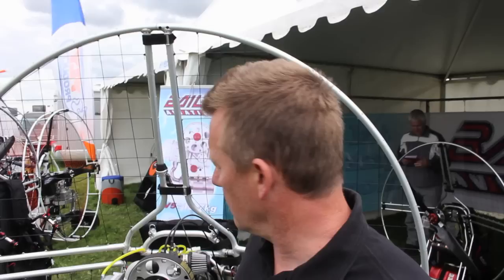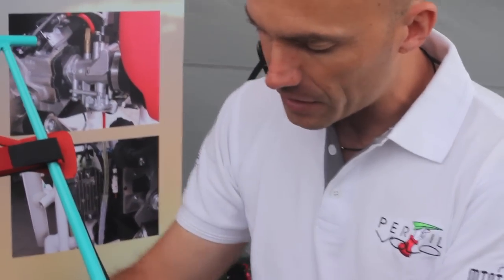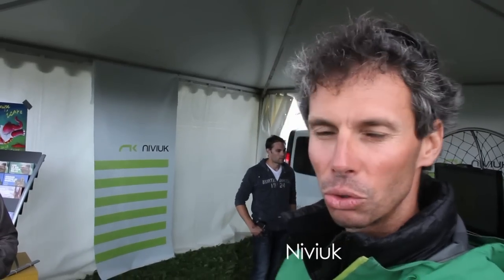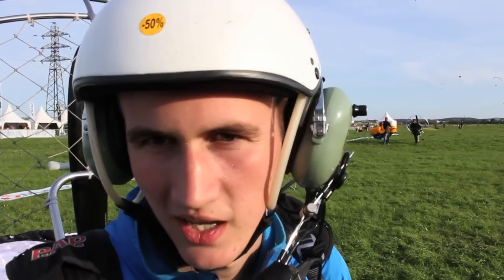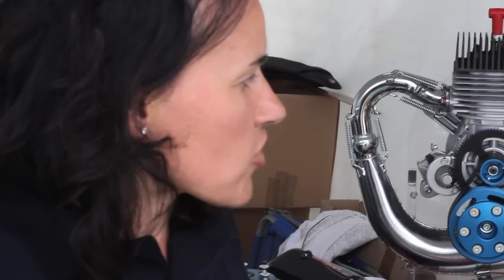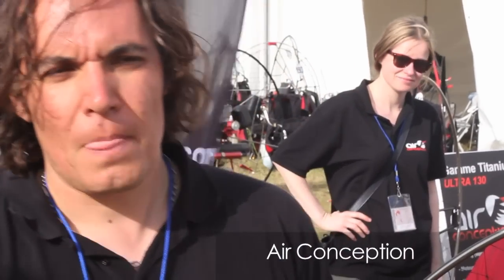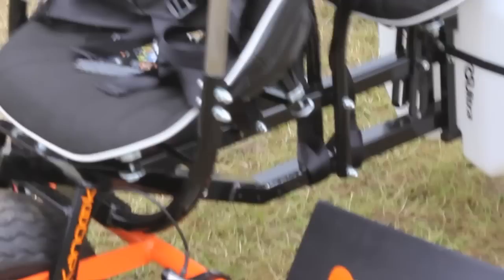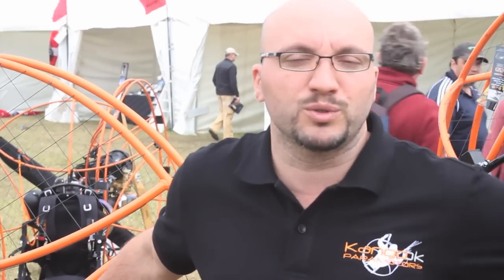Basse Ham Paramotor Meet 2012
We headed to the biggest paramotor meet in the world in Basse Ham in northern France. Here's what went on. Thanks to Ant Green for the edit.
Paramotor Magazine is the only international magazine dedicated to the sports of paramotoring, powered hang gliding and paratrikes.